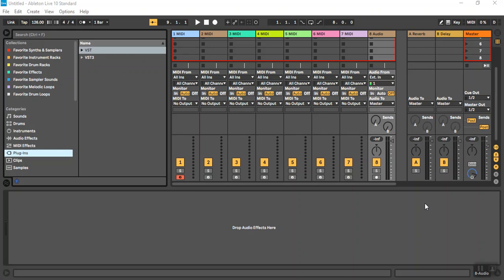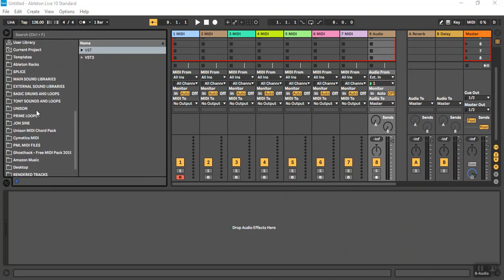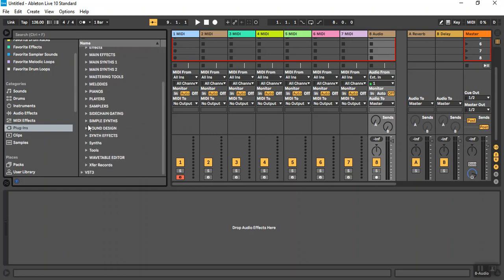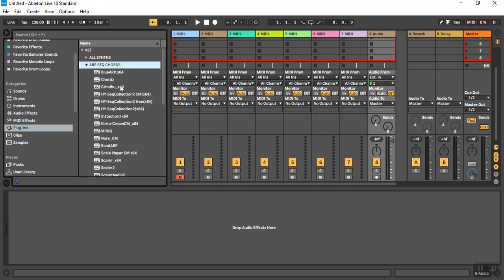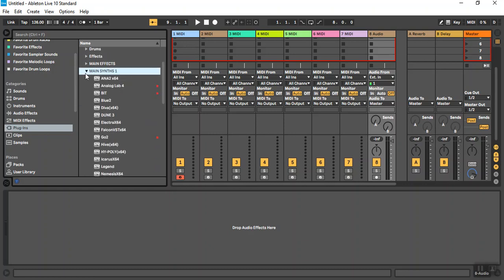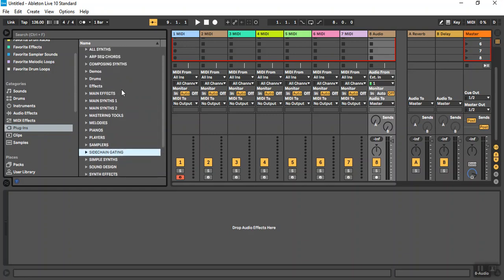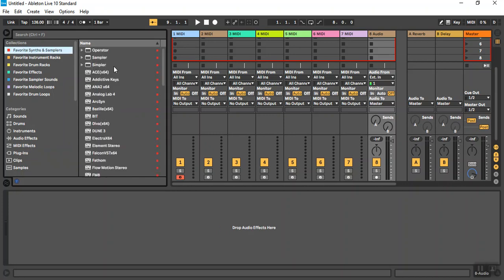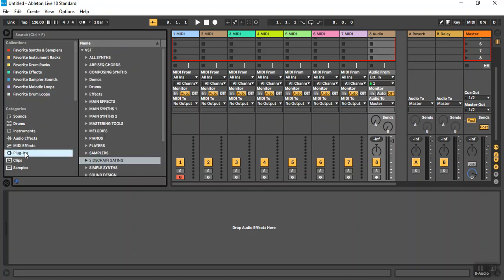Ableton Productivity Tips and Secrets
About Me:

My name is Tony Thomas and I am a music producer and writer.

My articles have appeared in numerous publications including Mix, Electronic Musician, Recording, Recording Engineer/Producer, AV/Video, Roland Users Group, Millimeter, Cleveland Scene, and more.

My music can be found on Bandcamp: tonythomas.bandcamp.com